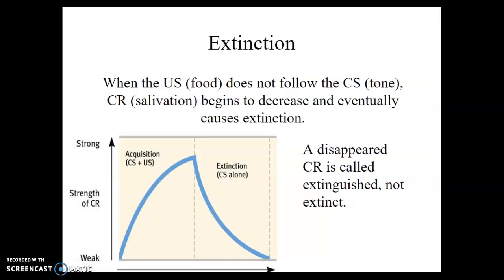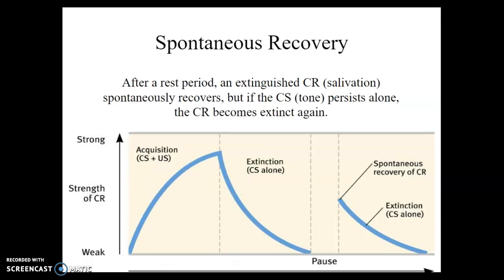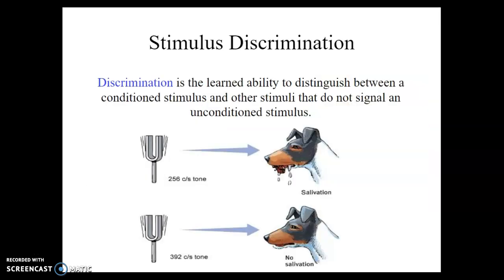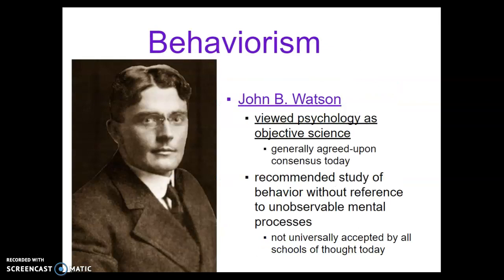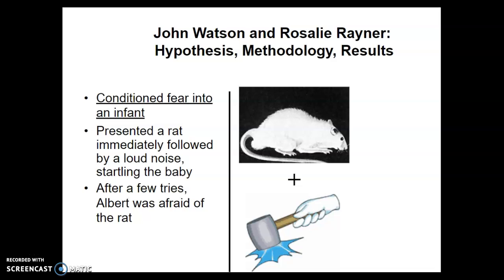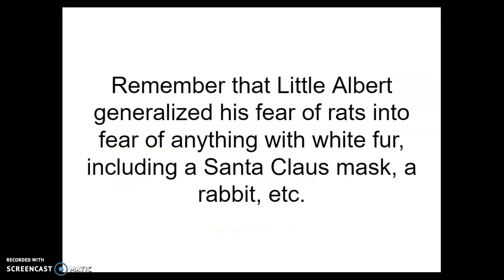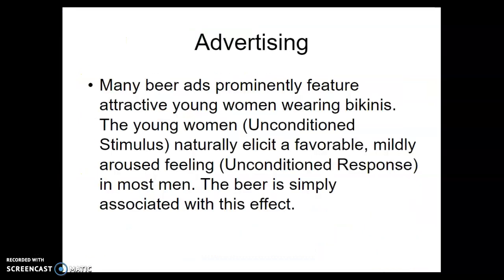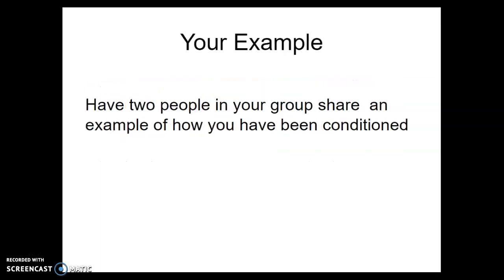Classical Conditioning Part 2